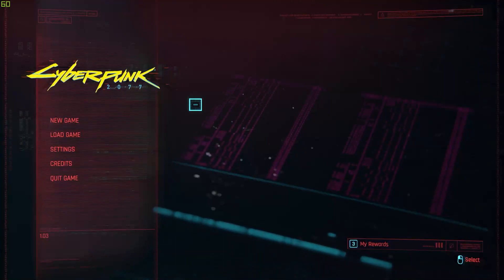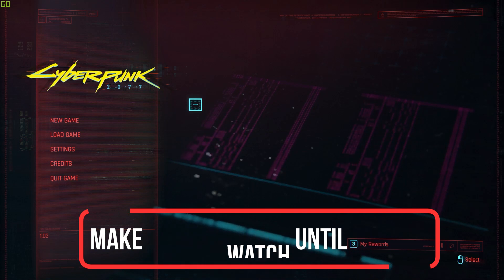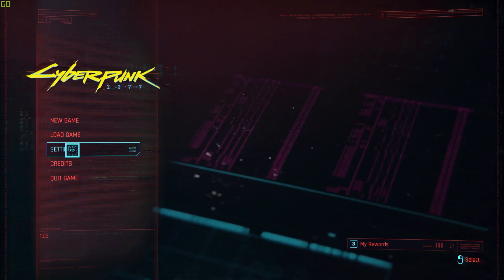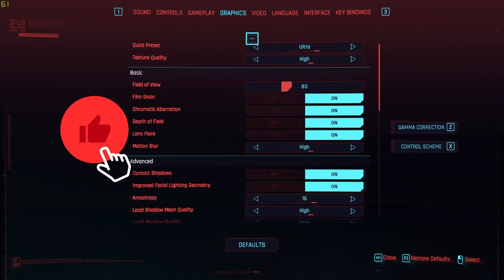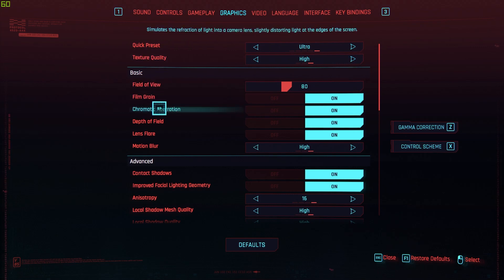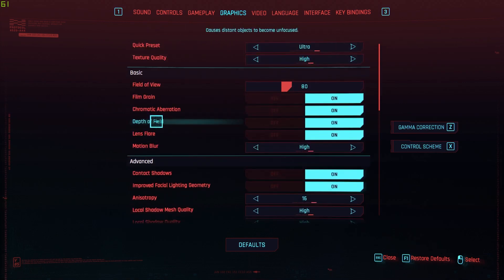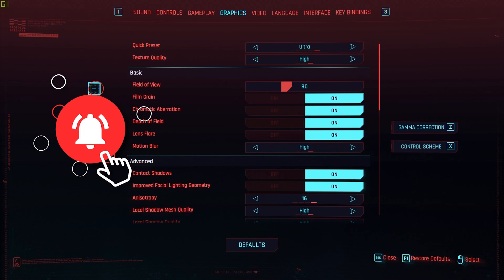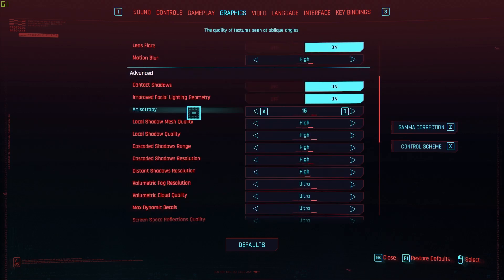Cyberpunk Change Graphics Settings - Optimize Game Settings Cyberpunk 2077 Tutorial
In this video I show you how to change game setting graphics setting in cyberpunk 2077 with full instructions, guide, tutorial.